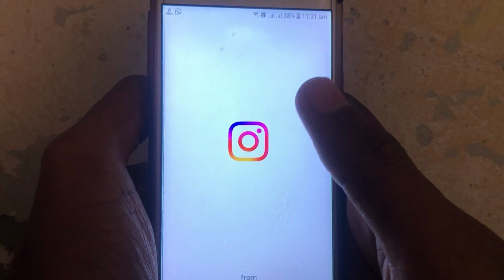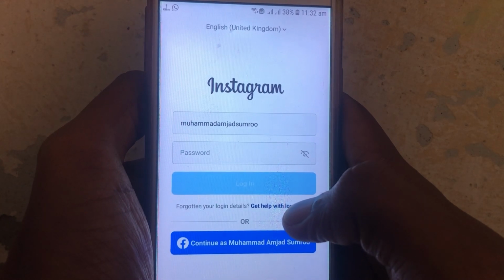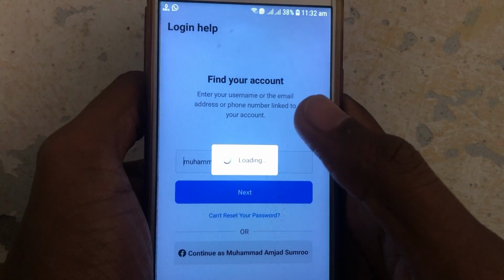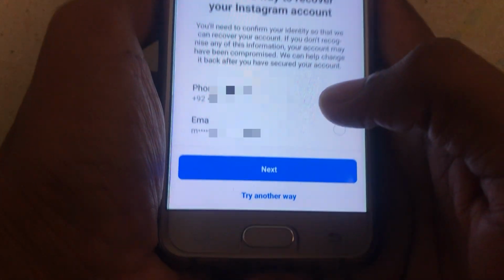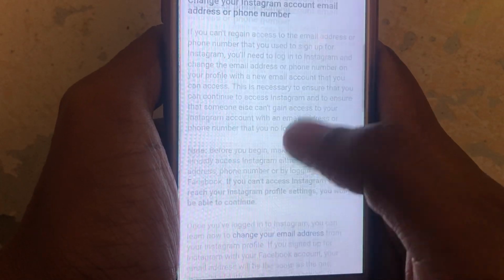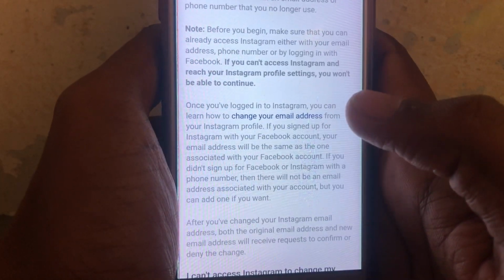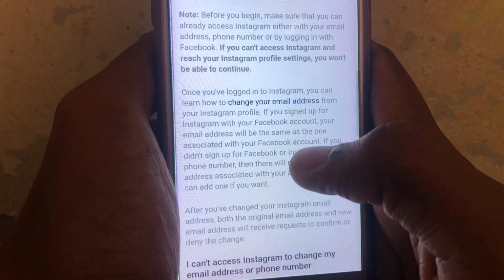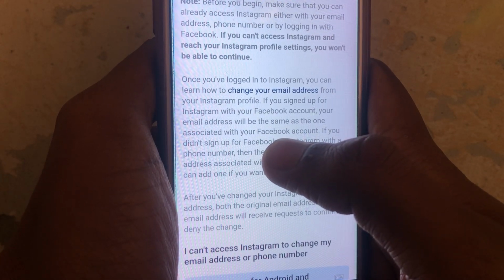How to Fix Your Account has been Temporarily Locked Instagram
When you try login into instagram and you will find an error of account has been temporarily locked instagram then here is the solution. If you are looking for how to fix your account has been temporarily locked instagram then you are on the right kind of a video. In this video we will discuss fix your account has been temporarily locked instagram without email and number. So if you wanted to know fix your account has been temporarily locked instagram without email and number you have to watch this video completely.